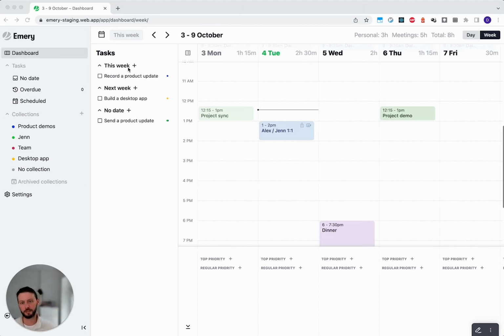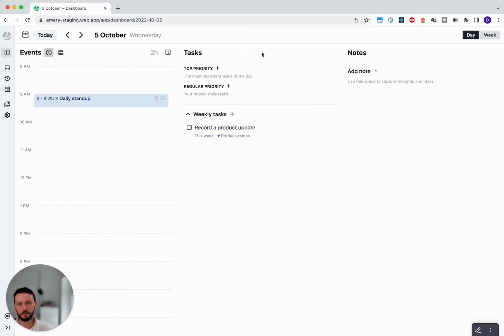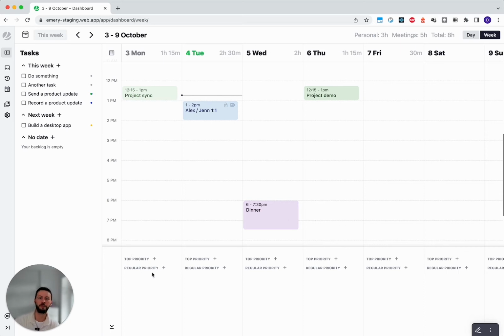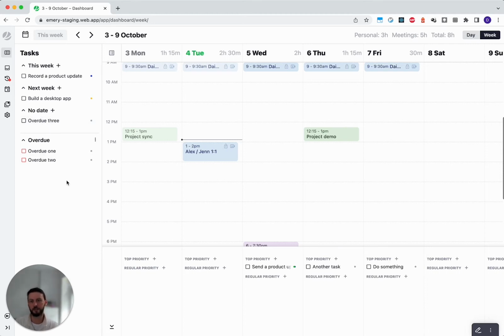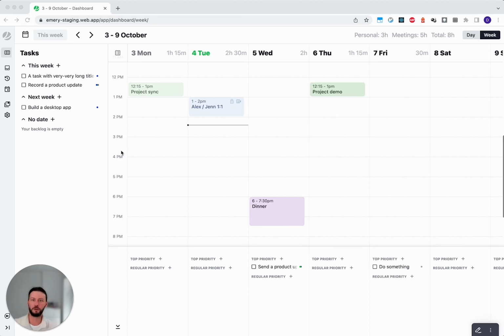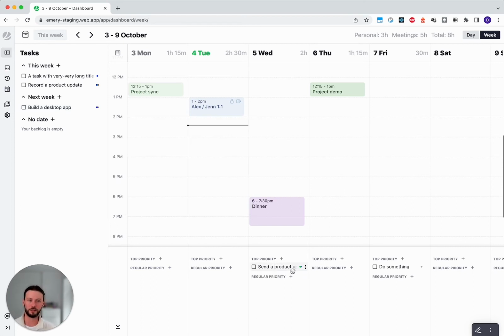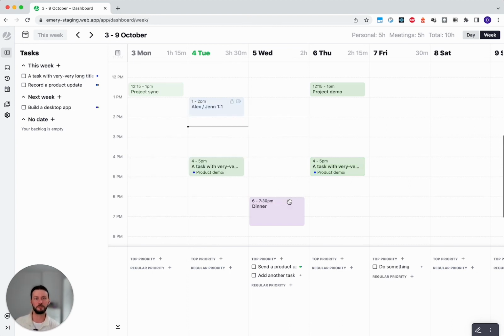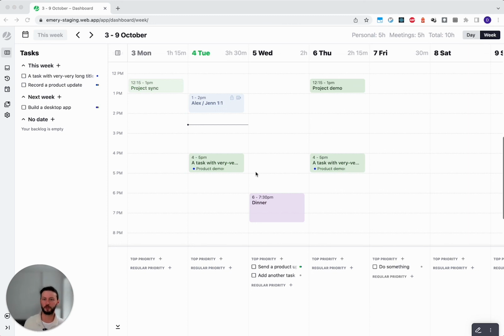New feature – Weekly Planning Screen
Introducing a weekly planning screen!

– Plan your weekly workload with all your weekly and daily tasks on a single screen
– Move tasks to the next week with drag'n'drop between task lists
– Pick up tasks from "No date" backlog
– Sort out overdue tasks on the same screen
– Drag'n'drop tasks from weekly plan to a particular date
– Schedule any task in your calendar
– Edit tasks without leaving the screen
– And many more small things!